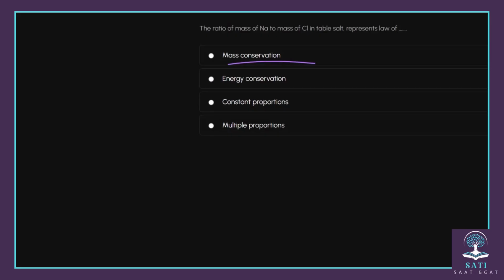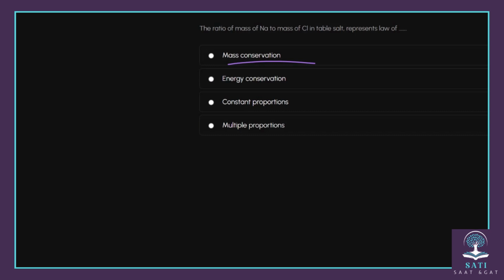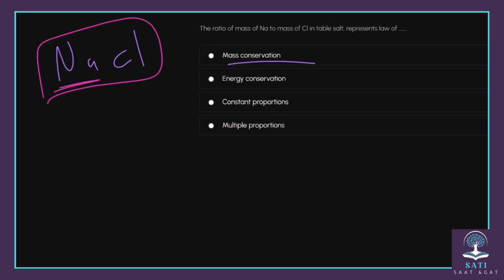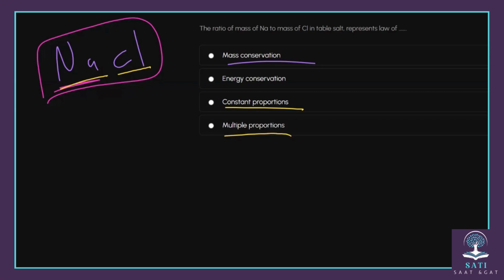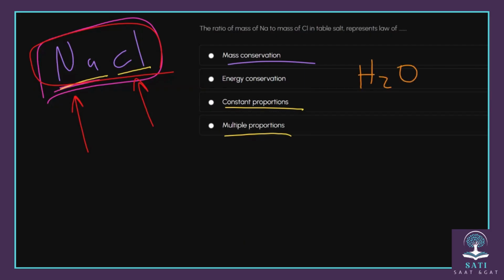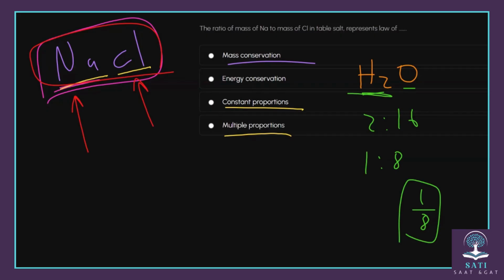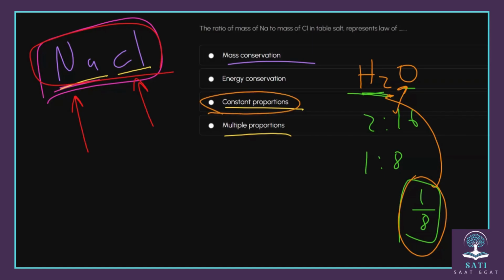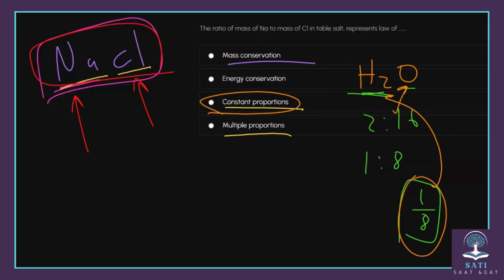SAAT Chemistry || Molar mass, Conversion laws, Mass ratio, Hydrated salts Q17